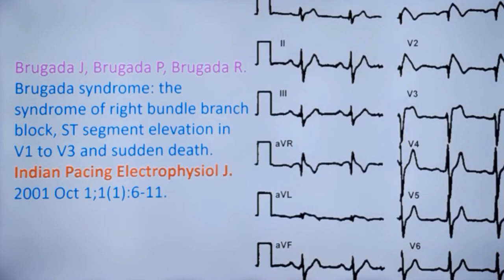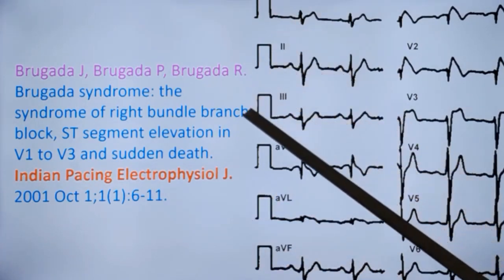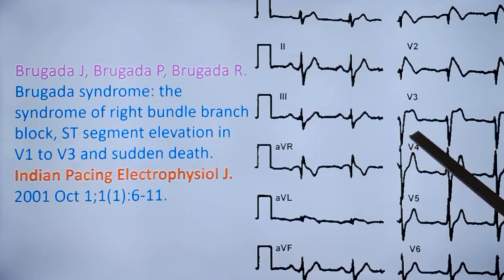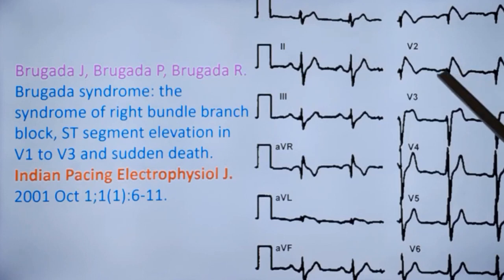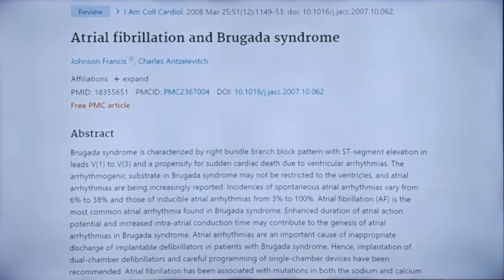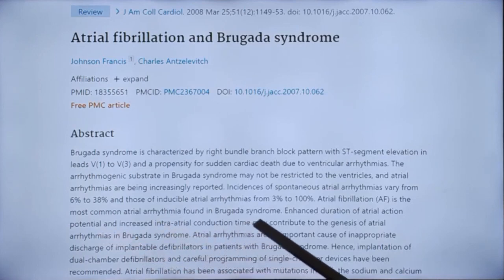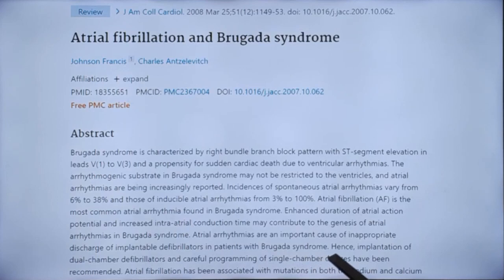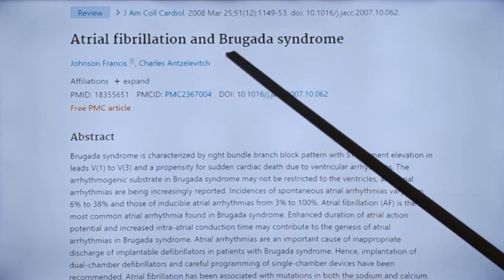Brugada Syndrome: An Important Inherited Arrhythmic Disorder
Brugada Syndrome was described by Brugada brothers in 1992 as right bundle branch block pattern in anterior leads with ST segment elevation and syncope or sudden cardiac death and it was later in 1998, that the genetic basis of the disease was identified, with mutations in sodium channel. Later on, several other mutations have been attributed to cause the ECG pattern in Brugada syndrome.

I am always happy to see this ECG of Brugada syndrome sent to me by Professor Josep Brugada, in 2001, for the inaugural issue of the Indian Pacing and Electrophysiology Journal, which I started in 2001. And, this review article by Brugada brothers, in the very first issue of Indian Pacing and Electrophysiology Journal, gave a boos to the journal, so that, in 2007, it was included in PubMed Central, the full text archive of US National Library of Medicine, and earned a position for the journal, as the first online only Indian Journal to be included in PubMed Central, which was mentioned in the Limca Book of Indian Records in 2007. This ECG shows the classical findings of Brugada syndrome, the coved ST elevation seen in the anterior chest leads. Coved ST elevation in anterior chest leads. In V3, it is a saddle shaped ST elevation. You can see the saddle shaped ST elevation. And later on, this was described as the type 2 pattern of Brugada syndrome, while this was described as type 1 pattern and saddle shaped ST with ST elevation was described as type 3. Still later, it is found that only the classical pattern is diagnostic of Brugada syndrome. If you have other patterns alone, not when all the three are, all the two are present, but when only the saddle shaped ST elevation is present, you have to have additional tests like challenge test using Flecainide or Ajmaline, which are sodium channel blocking drugs, to see whether the typical pattern occurs. And, this pattern can occur with or without symptoms and sometimes with a family history of sudden cardiac death. So this is a typical Brugada syndrome ECG, which can be easily mistaken for an acute myocardial infarction with ST elevation in anterior leads may be taken as STEMI if the person presents with chest pain for some other reason.

Mutations in the sodium channel gene SCN5A, was the first one to be described in Brugada syndrome, and is still considered as the most important one, and there are several types of mutations possible in the same gene. Brugada syndrome has been classified into several genotypes, Brugada syndrome 1 to 8 or 9, and the number is increasing and you can check the Online Mendelian Inheritance in Man, OMIM database for the current status. It is always changing, because new genes are being discovered. An interesting fact is that many of the persons experience arrhythmias in Brugada syndrome with fever. So there is some relation between fever and precipitation of arrhythmias in Brugada syndrome. Another important factor which has been noted is, it is having autosomal dominant type of inheritance pattern, and somehow, it is much more common in men, almost as eight times as common in women. More than eight times of men are affected than women. Brugada syndrom typically manifests in adulthood, with probably the average age around 45 years, even though, in younger age also, it has been described. It has been sometimes mentioned as a cause for sudden infant death syndrome. And, even though Brugada syndrome, worldwide in occurrence, has been a little more common in the South Eastern region. Though sodium channel blockers can precipitate the Brugada pattern on ECG, quinidine, which is also a sodium channel blocker, has been noted to have some influence in decreasing the arrhythmias in Brugada syndrome. Medical therapy by and large is not that effective in Brugada syndrome, and the most recommended therapy if you have a definite diagnosis of Brugada syndrome, is implantation of an implantable cardioverter defibrillator for saving from sudden death which can occur due to life threatening ventricular arrhythmias in Brugada syndrome.

Even though Brugada syndrome is well known for its ventricular arrhythmias, the arrhythmogenic substrate in Brugada syndrome may not be restricted to the ventricles and atrial arrhythmias are being increasingly reported, with varying levels of spontaneous arrhythmias. Of course, the commonest sustained arrhythmia in general population is atrial fibrillation. It is also the most common arrhythmia, atrial arrhythmia found in Brugada syndrome. It is supposed due to enhanced duration of action potential and increased intra atrial conduction time may contribute to arrhythmias in Brugada syndrome.